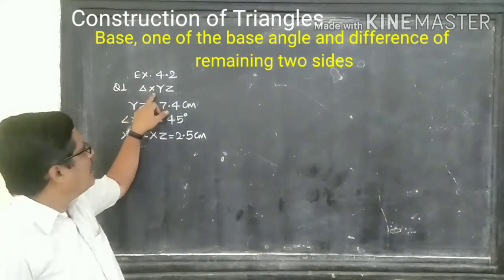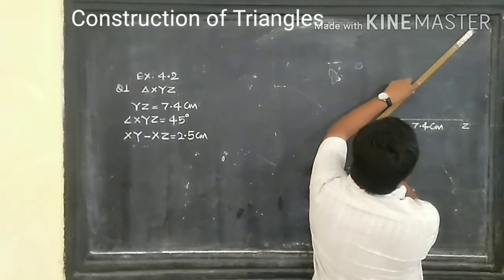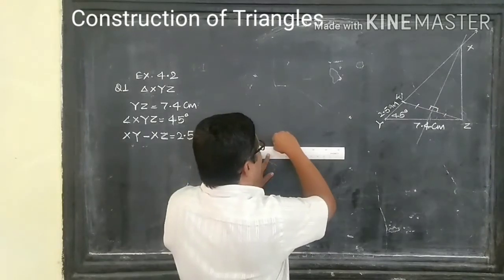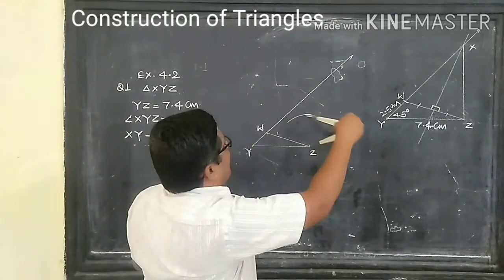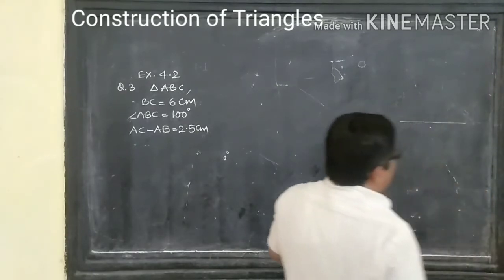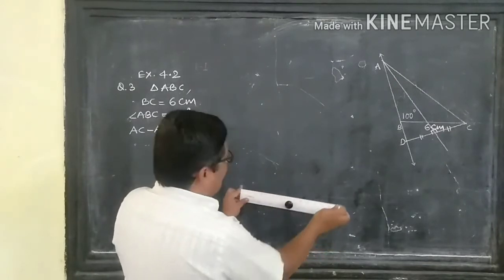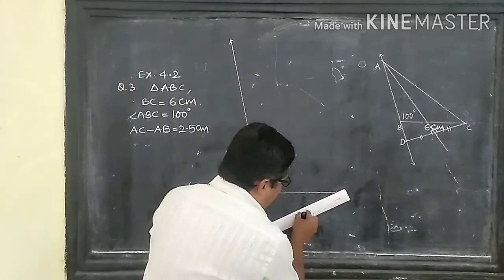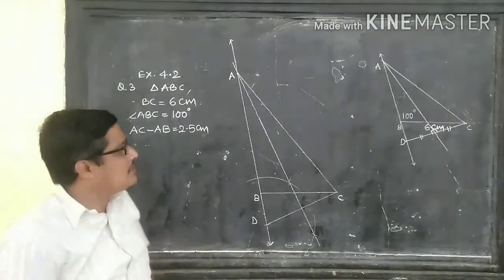Std IX Maths - II Lesson no. 4 Video no. 2 Construction of Triangles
Std IX Maths - II Lesson no. 4
Video no. 2 Construction of Triangles
English medium
by Dnyanesh Patil sir
Shri Yogeshwari Nutan Vidyalaya, Ambajogai.